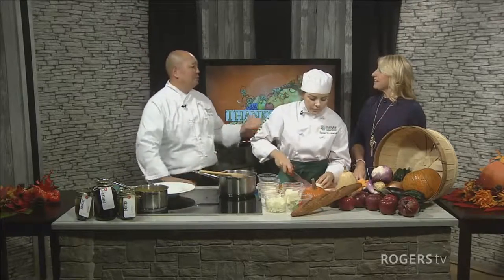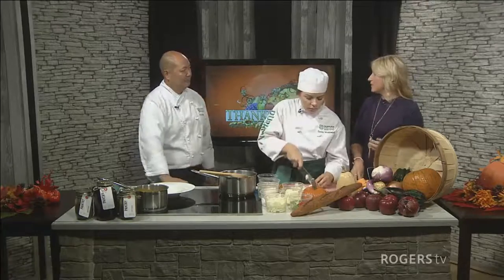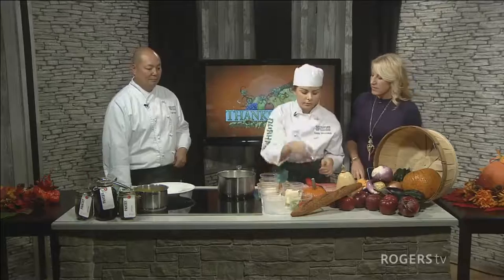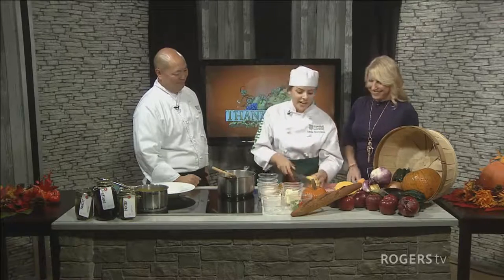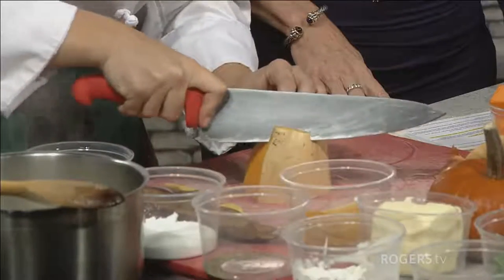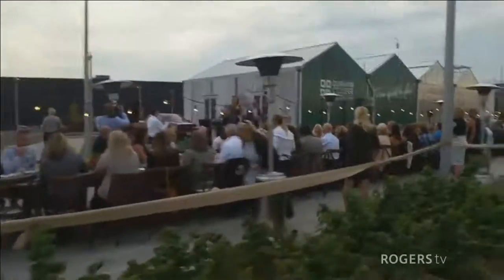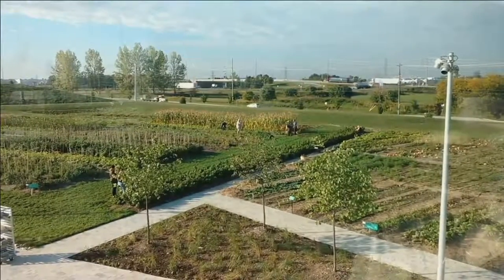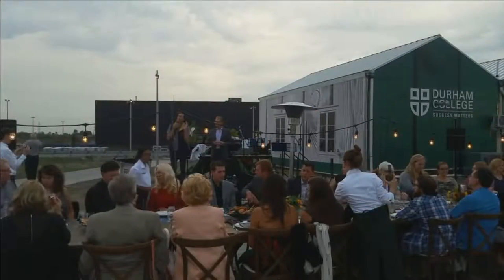Delicious Butternut Squash and Brussel Sprout Dishes for Your Thanksgiving Feast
October 7th, 2016. Daytime delivers a daily lifestyle show that shines the spotlight on everything Durham Region has to offer.